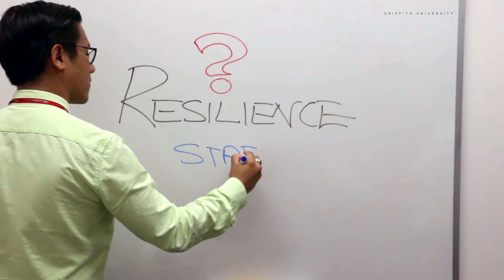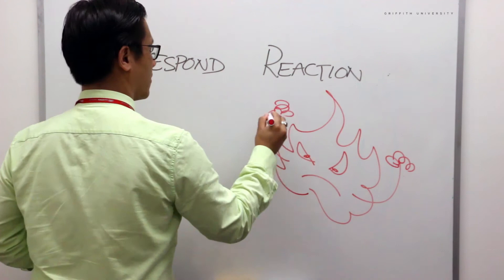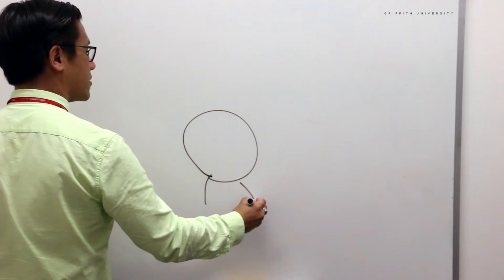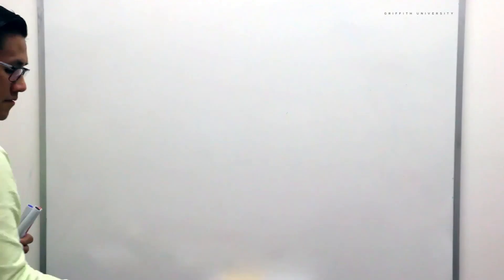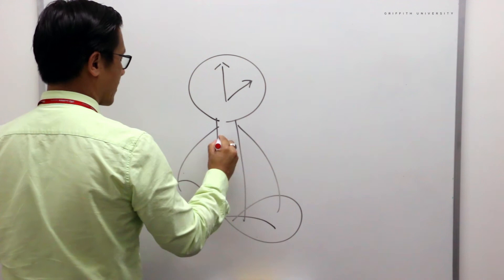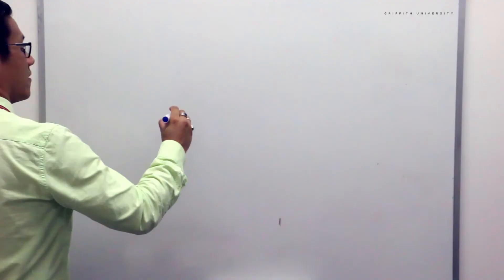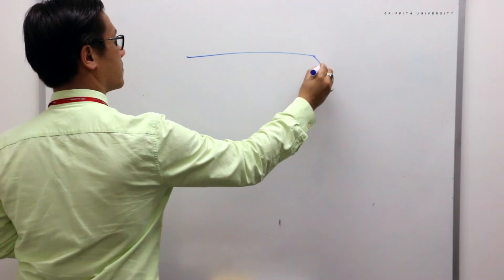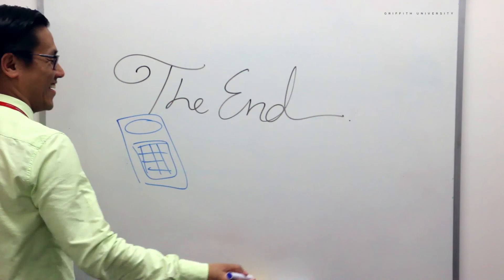Resilience - Griffith School of Medicine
CREATED BY:
Dr Kwong Djee Chan
Sen.Lecturer,Medical Education

Ms Linda Humphreys
Lect.,Med.Educ.,Comm'n Skill

Mr Jacob Sharples
Multimedia Developer